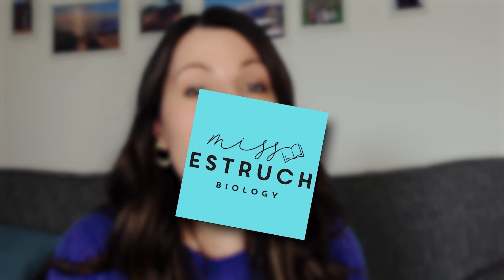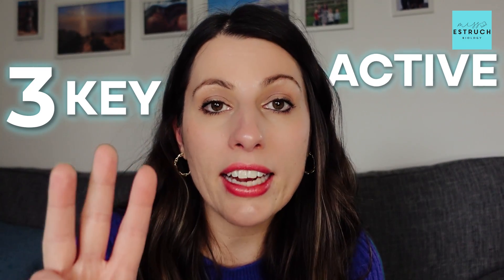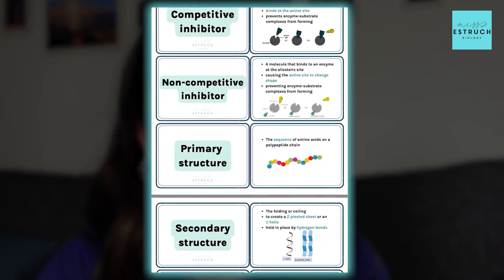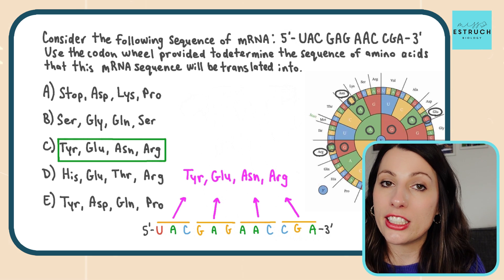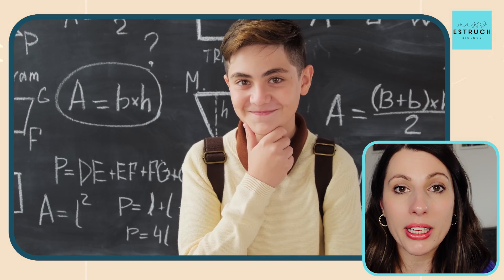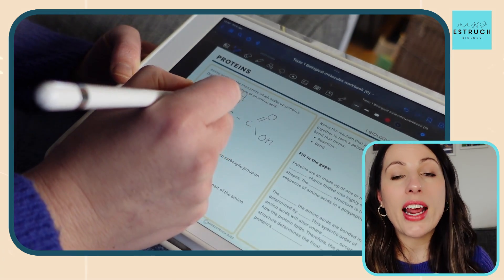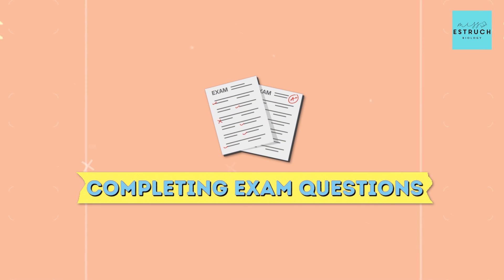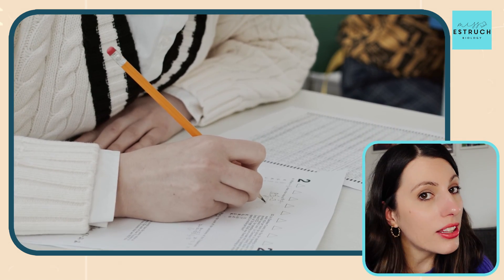How to revise proteins to get an A* | 3 revision strategies for success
Need to revise for a test and improve your grades?       Try these 3 strategies with your revision to boost your grade!

Study with me ( proteins and enzymes) - mindmap, active recall, exam questions